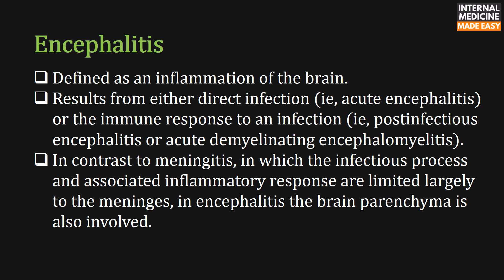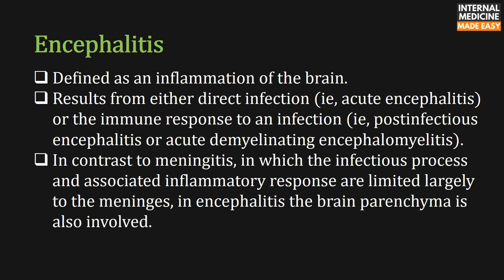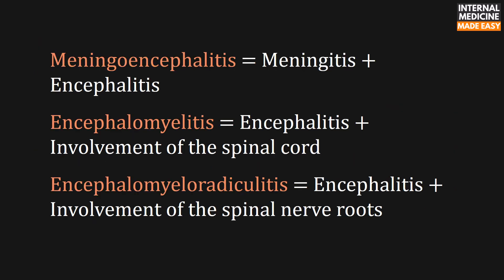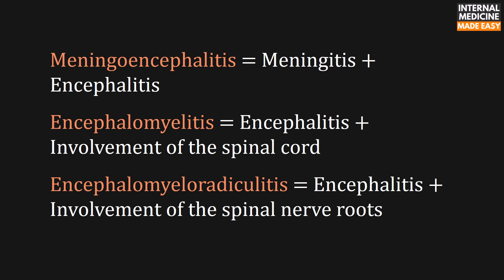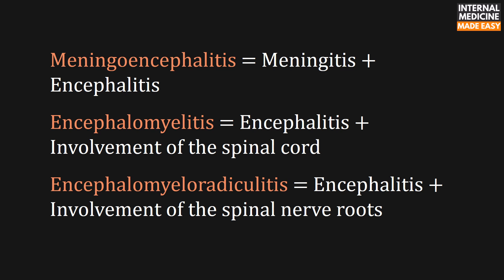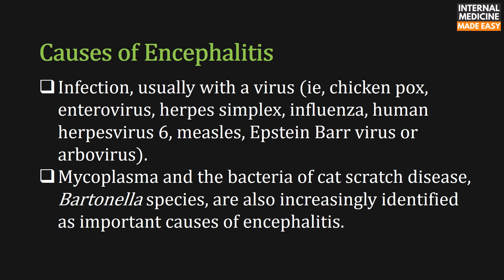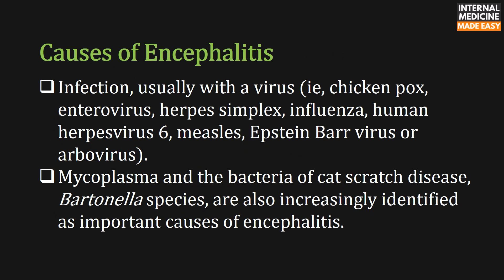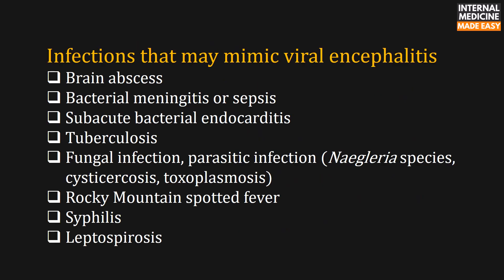What is Encephalitis?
This video covers the following topics:
* Definition of encephalitis.
* Causes of encephalitis.
* Meningoencephalitis, Encephalomyelitis, Encephalomyeloradiculitis.
* Conditions that mimic viral encephalitis.

Encephalitis is an inflammation of the brain that results from either direct infection (ie, acute encephalitis) or the immune response to an infection (ie, postinfectious encephalitis or acute demyelinating encephalomyelitis).
Acute encephalitis results in a change in the state of consciousness with symptoms such as headache, disorientation and neurological signs evolving within a period of days or one to two weeks. At some point during the illness, inflammation of the fluid around the brain (cerebrospinal fluid) will be apparent on lumbar puncture, although this may not be present on admission to hospital. There may be fever, seizures, particular neurological findings, behavioural disturbances, abnormal brain waves (ie, electroencephalogram) or abnormal diagnostic imaging (ie, computed tomography scan, brain scan or magnetic resonance imaging [MRI]).
With postinfectious encephalitis, illness follows a respiratory infection by one to three weeks. Symptoms begin with fever, headache, stiff neck, nausea and vomiting, and progress to include alterations in mental status and particular neurological signs. The disease is characterized by general depression of the senses, ranging from drowsiness to coma. While the neurological findings vary, they may include staggering, decreased reflexes, urine retention and loss of vision.

Reference: Encephalitis. Paediatr Child Health. 1998;3(1):47‐52. doi:10.1093/pch/3.1.47

encephalitis nursing
encephalitis symptoms
encephalitis simple nursing
encephalitis osmosis
encephalitis vs meningitis
encephalitis treatment
encephalitis pathophysiology
encephalitis lethargica awakenings
encephalitis level up rn
encephalitis in hindi
encephalitis and meningitis
encephalitis autoimmune
encephalitis animation
encephalitis aetcm
encephalitis armando
encephalitis and covid
encephalitis anatomy and physiology
encephalitis and encephalopathy
encephalitis assignment
autoimmune encephalitis
autoimmune encephalitis in hindi
anti nmda receptor encephalitis
acute encephalitis syndrome
autoimmune encephalitis in pediatrics
autoimmune encephalitis malayalam
autoimmune encephalitis symptoms
autoimmune encephalitis treatment
autoimmune encephalitis patients
acute encephalitis syndrome pediatrics
encephalitis bangla
encephalitis brain damage
encephalitis brainless medicose
encephalitis behavior
encephalitis baby
encephalitis by osmosis
encephalitis brain
encephalitis bsc nursing 3rd year
encephalitis by raju sir
encephalitis by jinc
bickerstaff brainstem encephalitis
basal ganglia encephalitis
brain encephalitis
bacterial encephalitis
brainstem encephalitis
balamuthia encephalitis
brain on fire encephalitis
bovine spongiform encephalitis
tick borne encephalitis
difference between meningitis and encephalitis
encephalitis causes
encephalitis cure
encephalitis child
encephalitis clock
encephalitis ct scan
encephalitis case presentation
encephalitis care plan
encephalitis case study
encephalitis class
encephalitis class 12
case study on encephalitis
care plan on encephalitis
caprine arthritis encephalitis in goats
cmv encephalitis
causes of encephalitis
chronic encephalitis
caspr2 encephalitis
california encephalitis
chronic focal encephalitis
clair encephalitis
encephalitis dr najeeb
encephalitis disease
encephalitis dr waqas
encephalitis diagnosis
encephalitis dr berg
encephalitis depression
encephalitis disease in hindi
encephalitis definition
dengue encephalitis
define encephalitis
dog encephalitis
nursing diagnosis of encephalitis
pug dog encephalitis
lab diagnosis of japanese encephalitis
the good doctor encephalitis
old dog encephalitis
the good doctor encephalitis episode
encephalitis explained
encephalitis epilepsy
equine encephalitis
eeg encephalitis
encephalitis sneha e medical classes
japanese encephalitis epidemiology
encephalitis physical examination
encephalitis health education
western equine encephalitis
eastern equine encephalitis monsters inside me
eastern equine encephalitis
encephalopathy vs encephalitis
etiology of encephalitis
health education on encephalitis
venezuelan equine encephalitis
von economo encephalitis lethargica
western equine encephalitis upsc
fungal encephalitis
encephalitis m for microbiology
recovering from encephalitis
treatment for encephalitis
physiotherapy for encephalitis
treatment for autoimmune encephalitis
rituximab for autoimmune encephalitis
recovery from autoimmune encephalitis
nursing diagnosis for encephalitis
encephalitis gnm 2nd year
encephalitis geetaru
gorakhpur encephalitis
gorakhpur encephalitis incident
japanese encephalitis general medicine